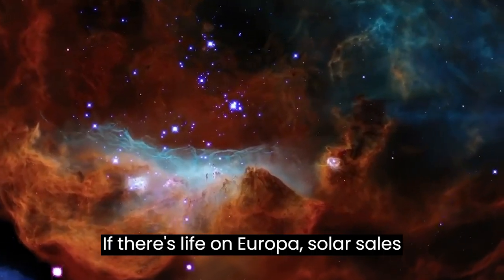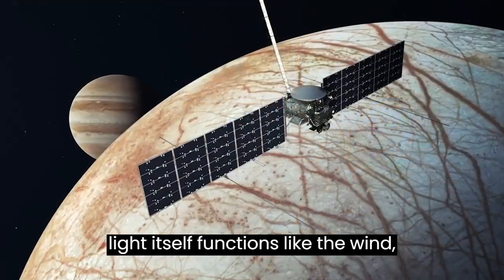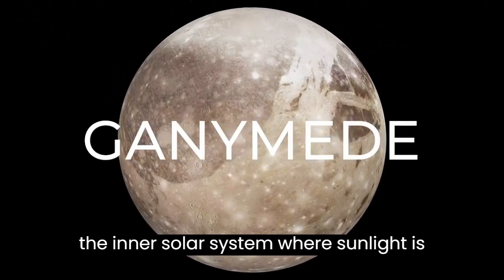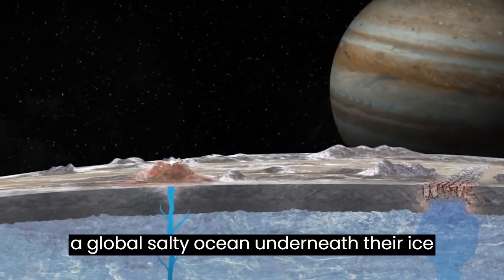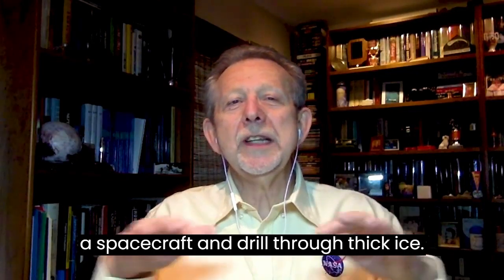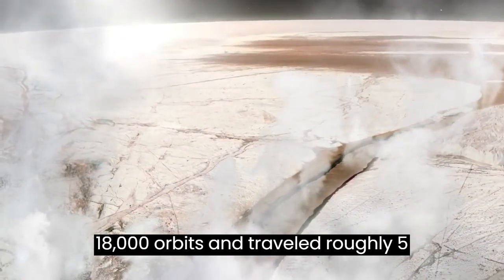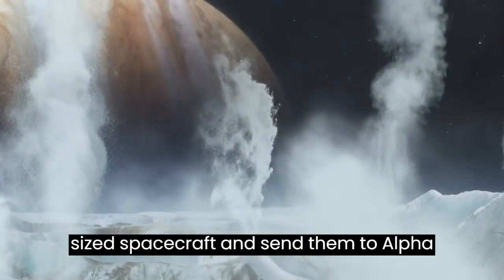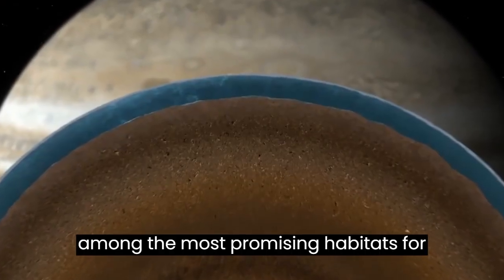If there's life on Europa, solar sails could help us find it .ប្រសិនបើមានជីវិតនៅលើ Europa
If there's life on Europa, solar sails could help us find it
ប្រសិនបើមានជីវិតនៅលើ Europa